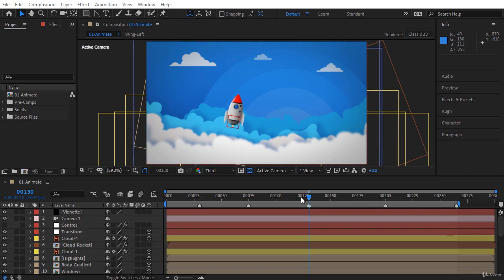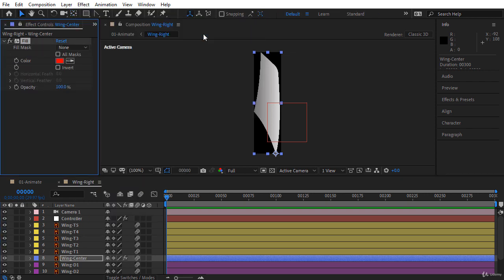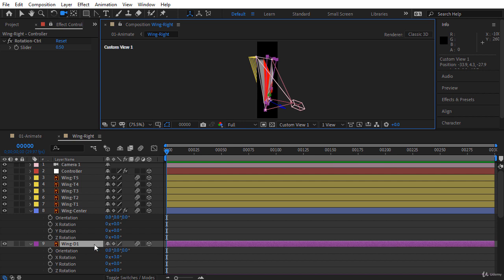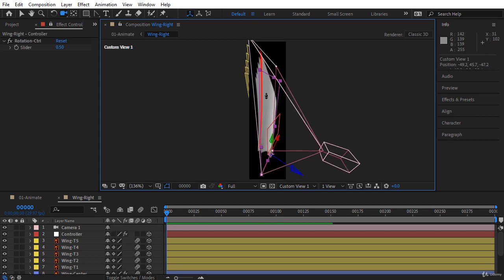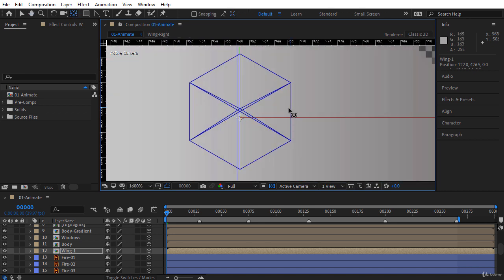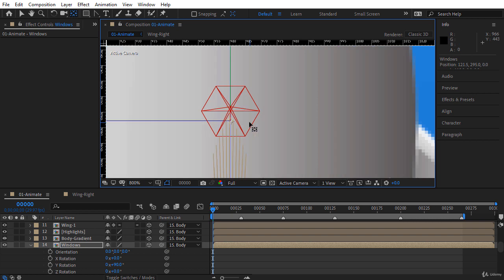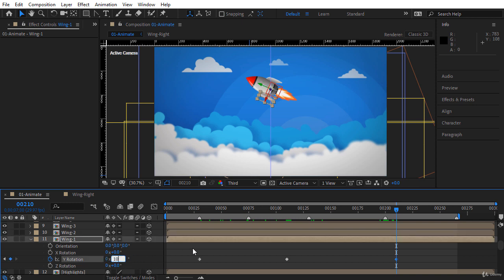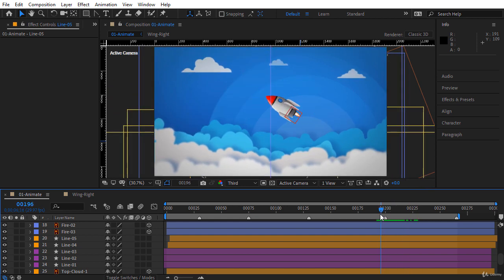13 Rotating the Rocket 720p